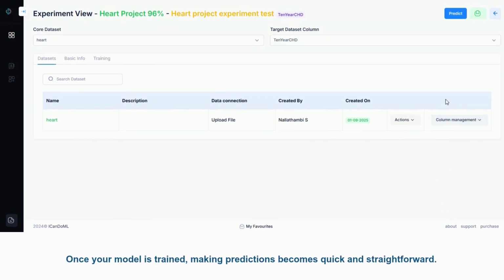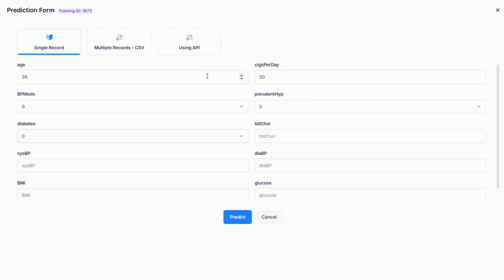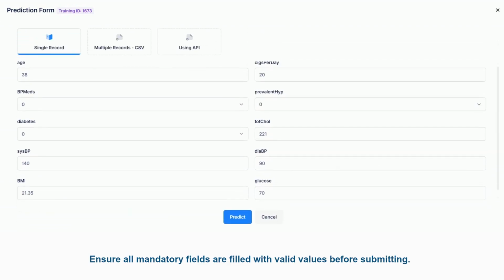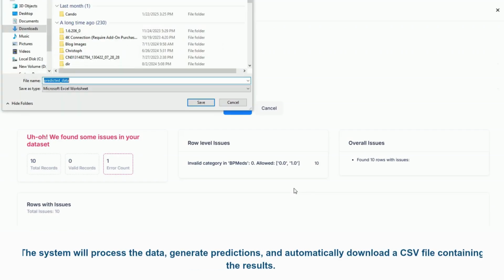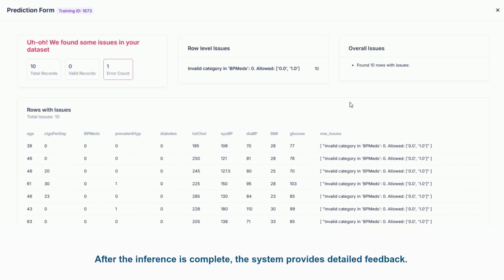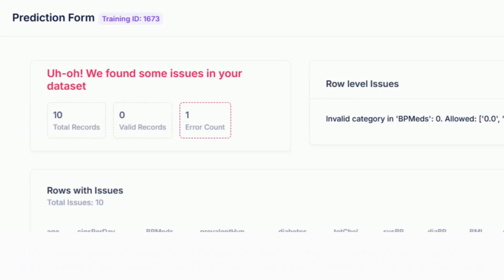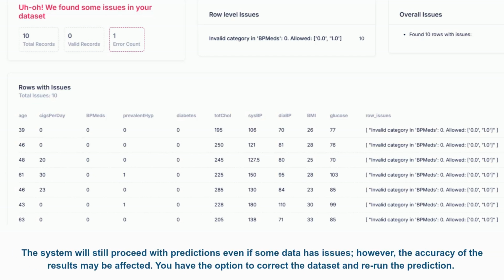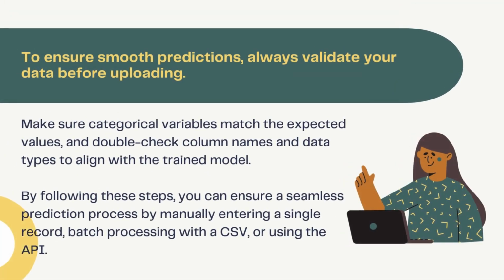ICANDOML - Prediction Form for Data Inference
How To Use Prediction Form for Data Inference